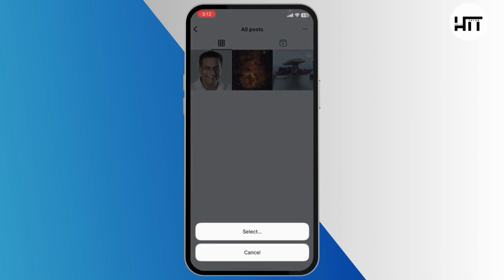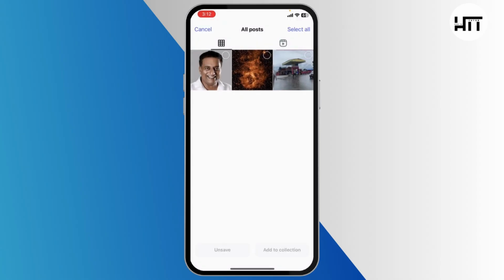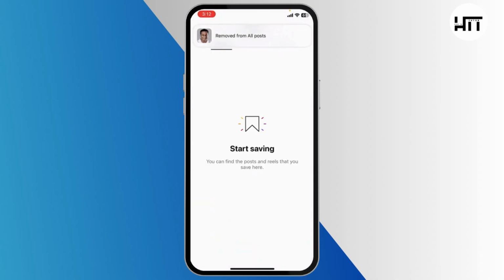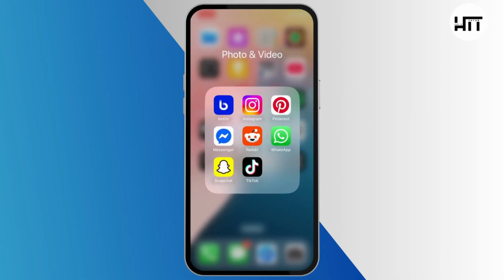How to Delete All Saved Posts At Once on Instagram?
Want to remove all your saved posts on Instagram in one go? This video will guide you through the steps on how to delete all saved posts at once on Instagram quickly and easily. Whether you're asking, "How do I delete all saved posts on Instagram?" or need help managing your saved collections, this tutorial has you covered. Learn how to clear your saved posts and keep your Instagram organized. Watch now to see how you can delete all saved posts at once on Instagram today!

Timestamps:
00:00 How to Delete All Saved Posts At Once on Instagram
00:06 How Do I Delete All Saved Posts on Instagram?